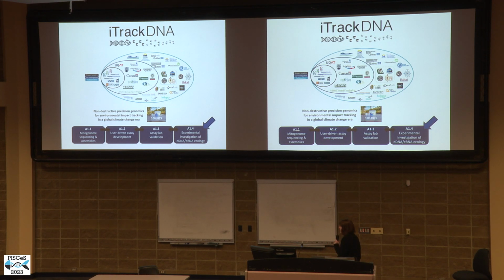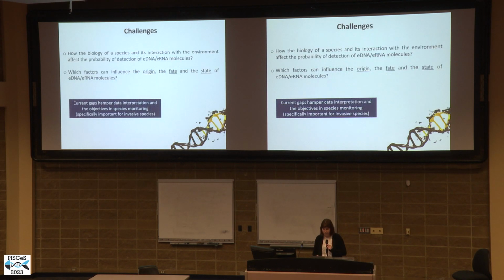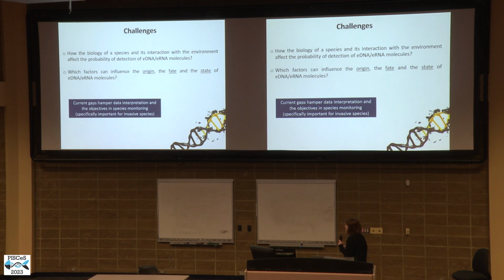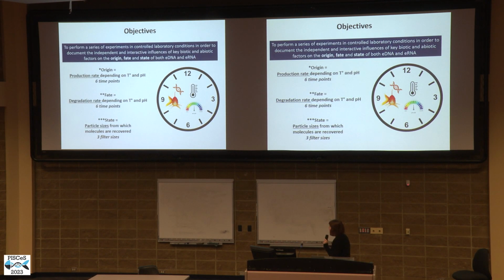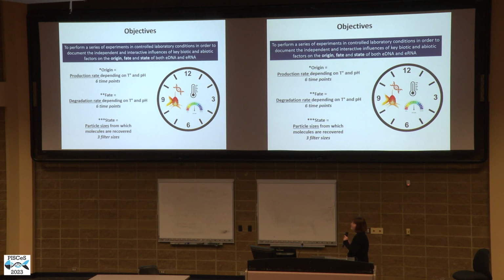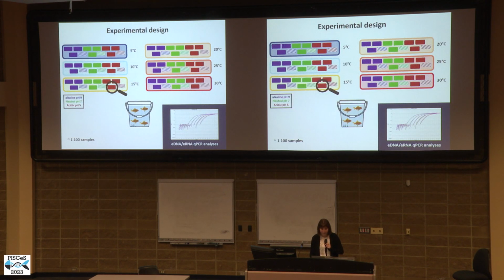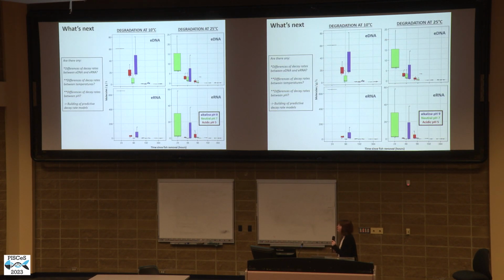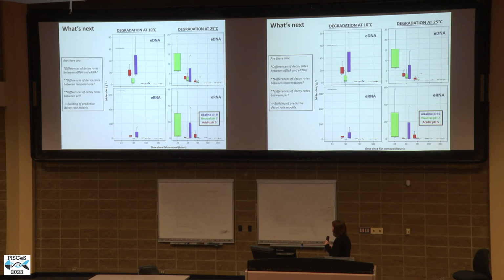PISCeS 2023 | Lightning Talks Group 1 | Chloé Berger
Chloé Berger from Université Laval presents their research: "Experimental study of the ecology of environmental DNA and RNA in aquatic environment using an invasive species" at PISCeS 2023 held at the University of Guelph, June 18th 2023.